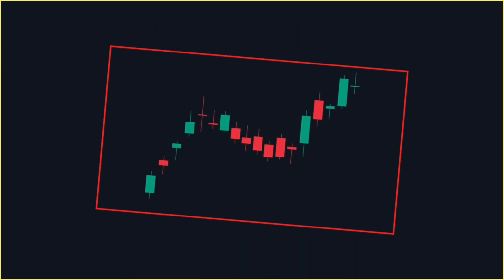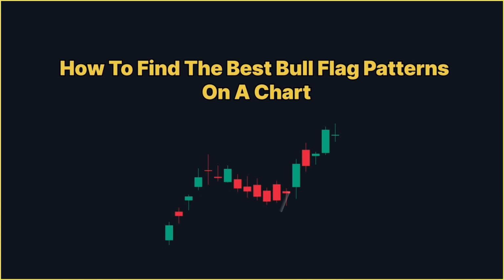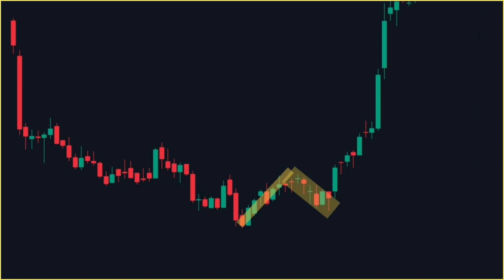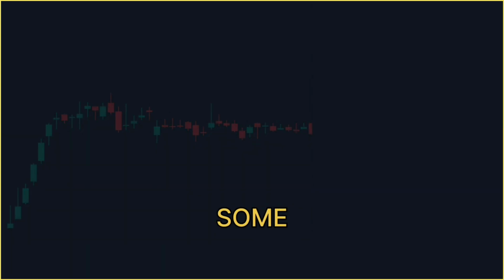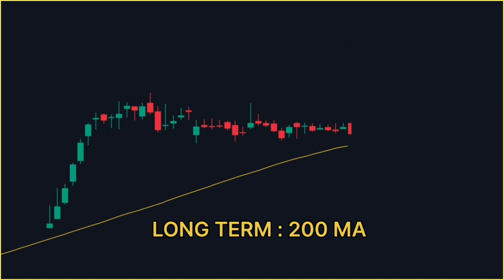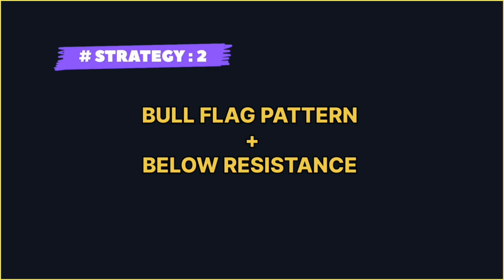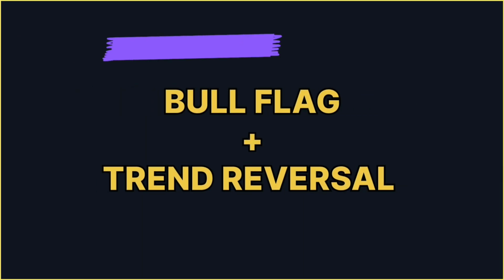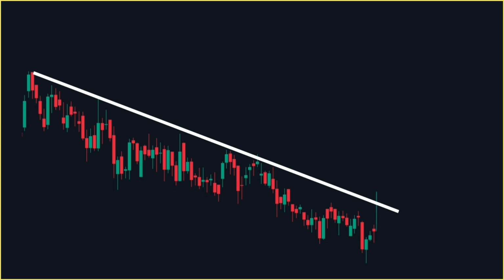Bullish Flag Pattern: Advanced Techniques for Daily Profit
In this video, I discuss about 3 SECRETS of Bullish Flag Pattern and Advanced Techniques for Successful Trading. This chart pattern can be used for Intraday trading, Swing Trading and Investing.

bullish flag chart pattern
bullish flag pattern
bull flag chart pattern
chart patterns for intraday trading
bull flag pattern trading
unprofitable
continuation chart patterns
how to trade chart patterns
Bullish flag pattern breakout
Flag and pole pattern
Unprofitable